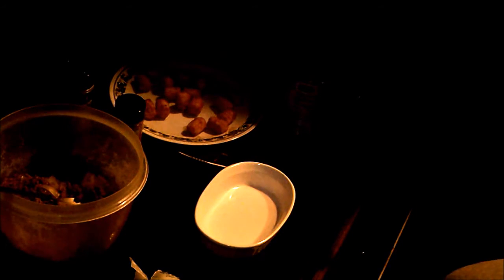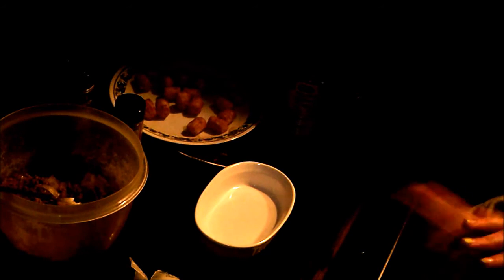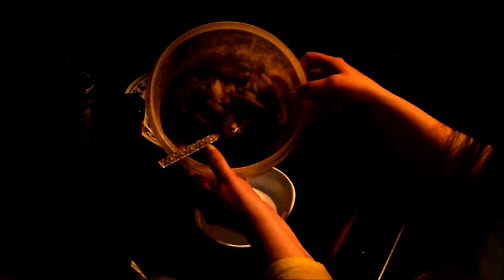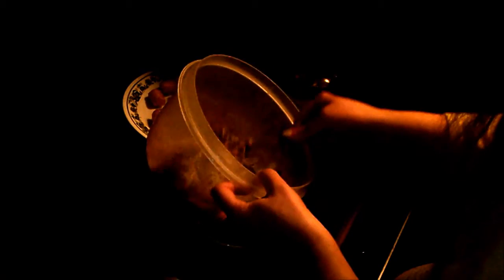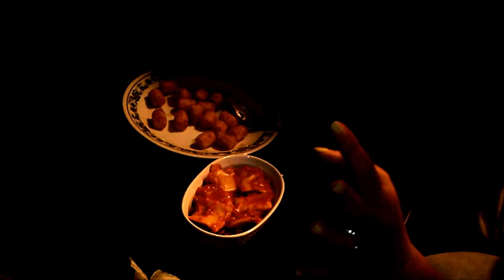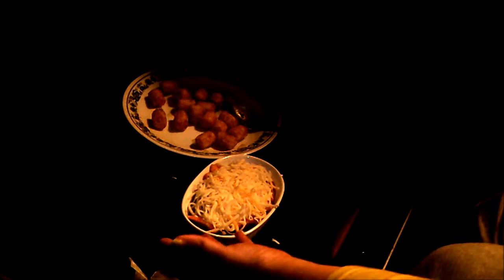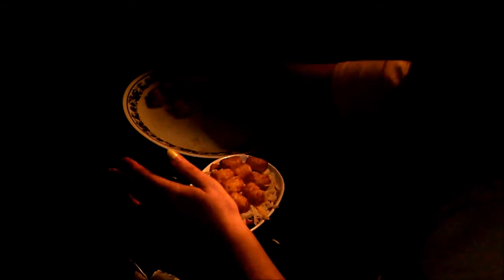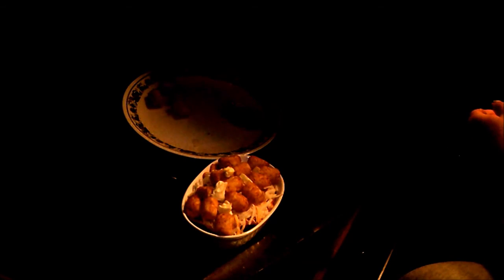FULL WHEELCHAIR COOKING SHOW! RAVIOLI CONCOCTION LOL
Ok so Kewl beans threatened to pull my gimp card since i stood up in ,my last video. This time i stayed in the chair through the whole show, so i am a good girl! Watch  as i do a complete quick and easy meal from the oven door! lol